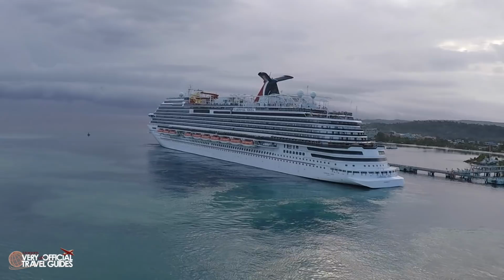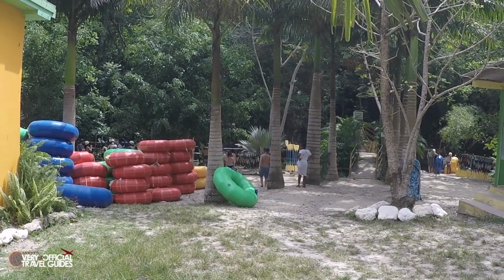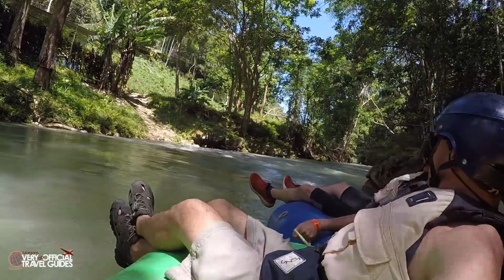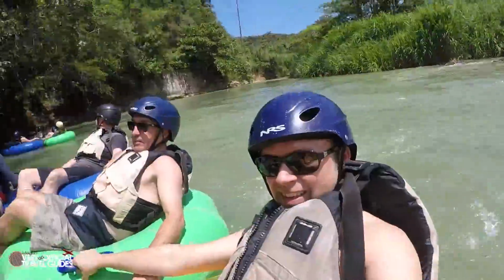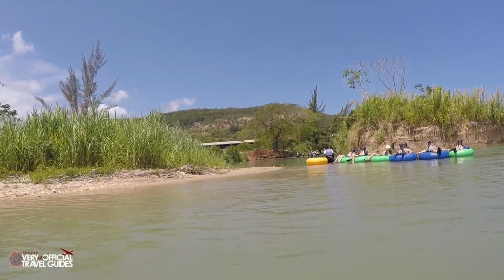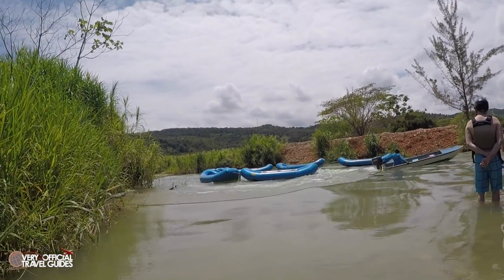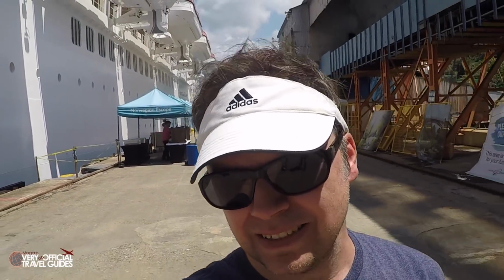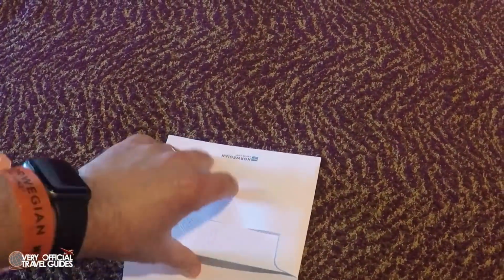Ocho Rios Jamaica Tubing! Cruising with NCL Escape, Day 4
We went tubing in Jamaica and had a little bit of drama. Thankfully, everyone was totally fine, but for a few moments it was kind of scary!